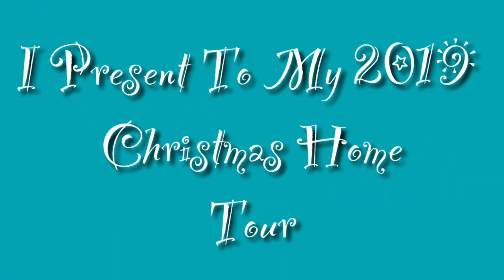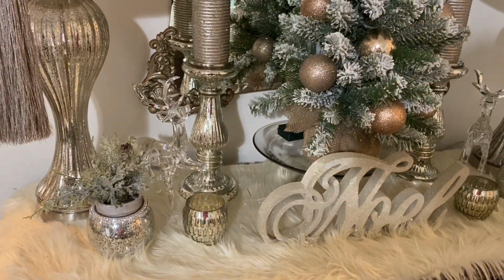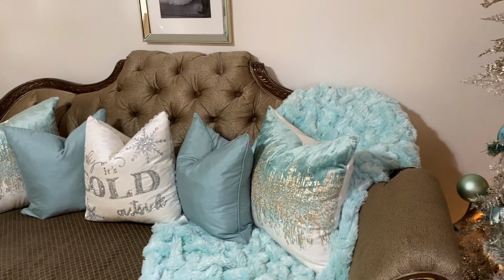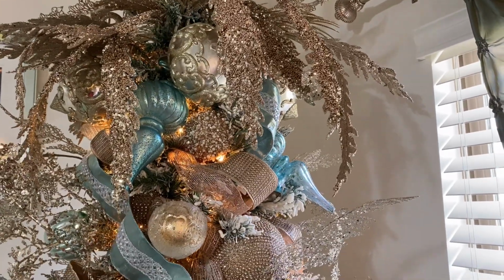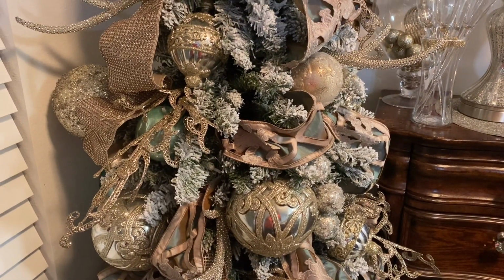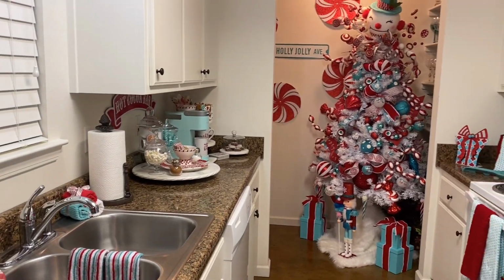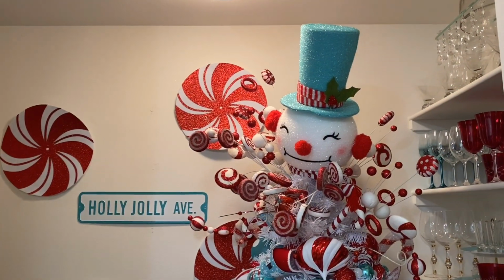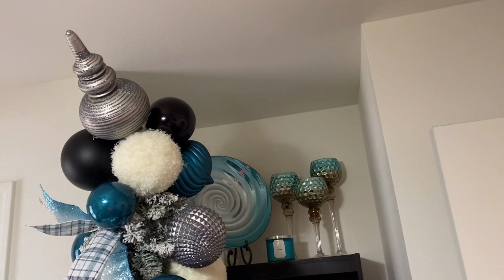CHRISTMAS HOME TOUR 2019 / DECK THE HALLS